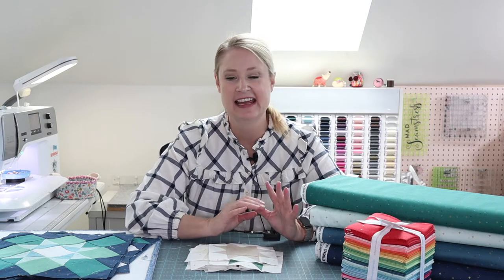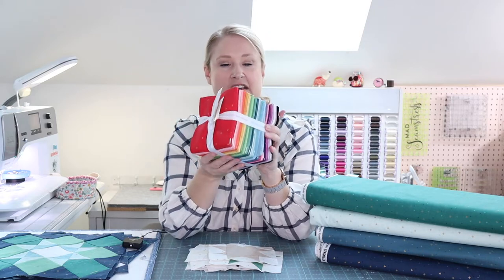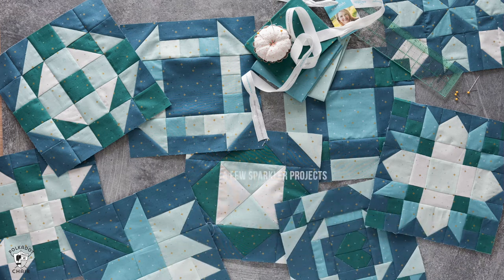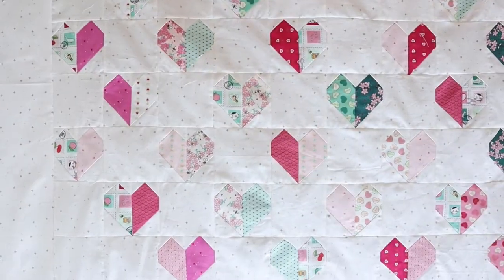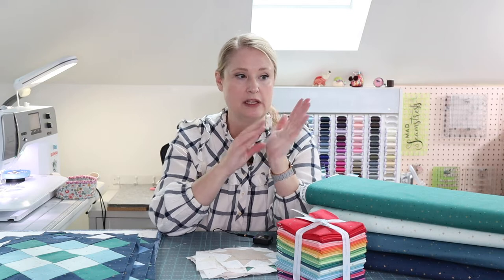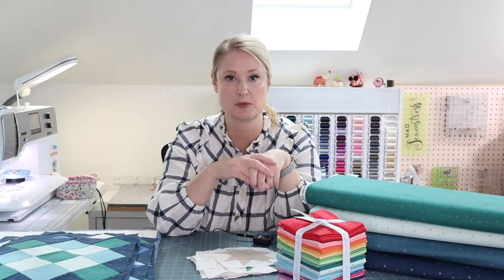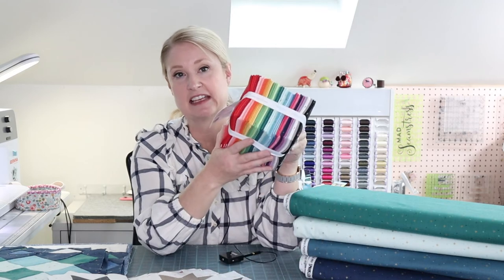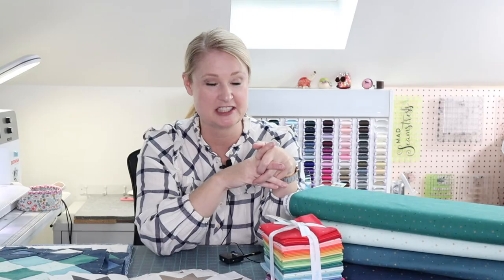Coming Soon! New Sparkler Fabrics Colors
I have a special sneak peek video for you. I'm sharing all of the details for the NEW colors of Sparkler fabrics by Riley Blake Designs coming in 2023.

This video is a part of the Riley Blake Virtual Quilt Market, which is for members of the trade, but I'm sharing a special sneak peek with you guys as well.